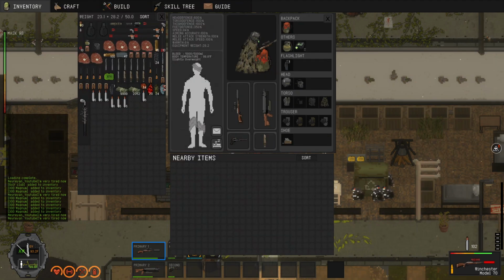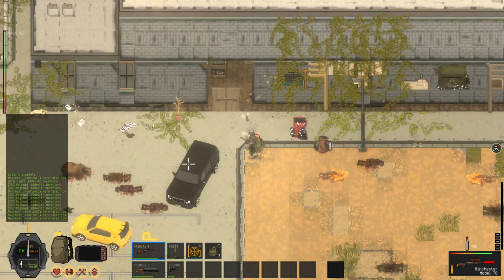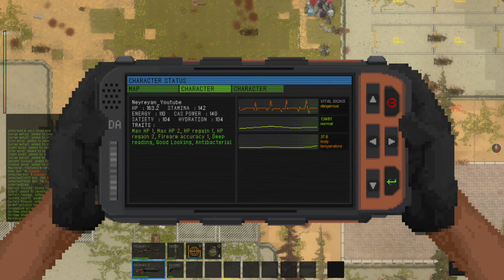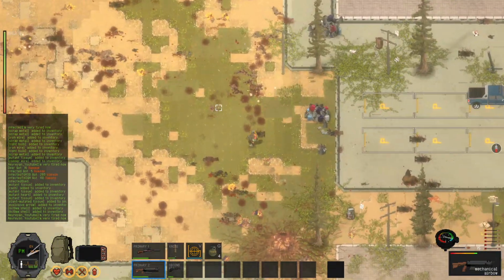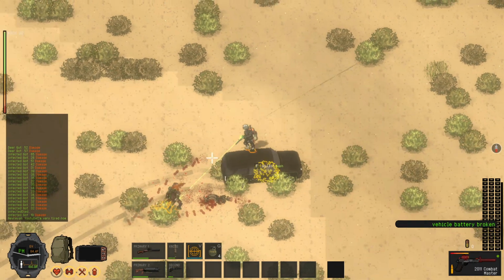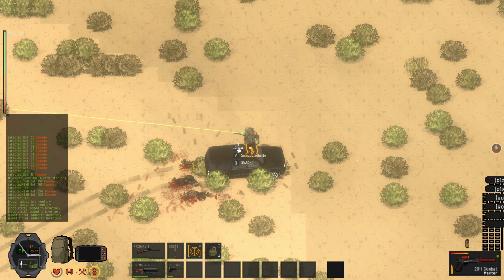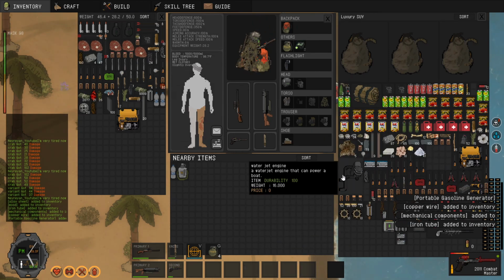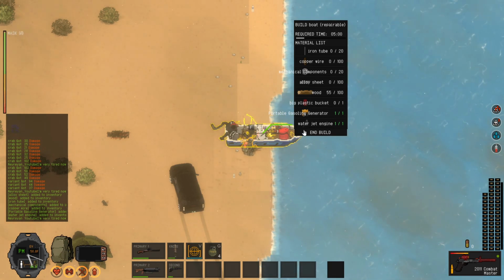Zed Zone - Lets Play Episode 14-New Update - Infestation heart 3/3 quest - Repair boat so Far-Escape